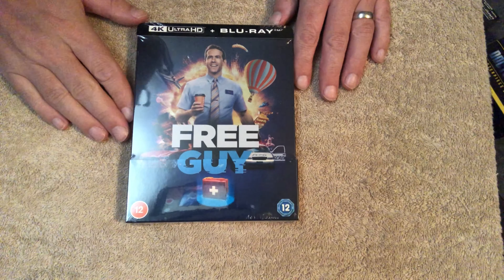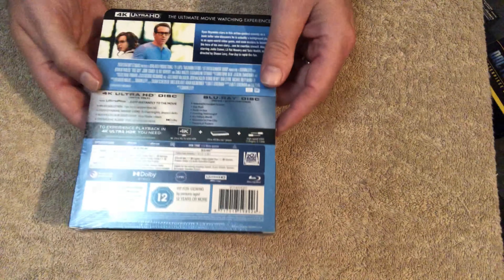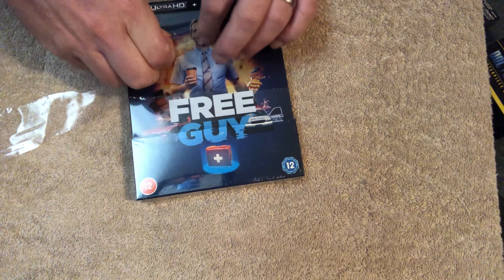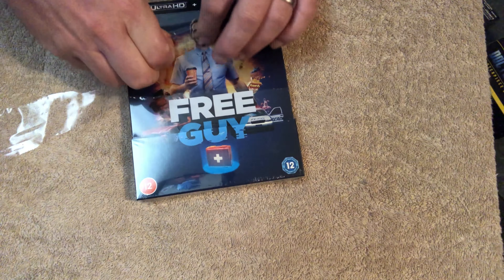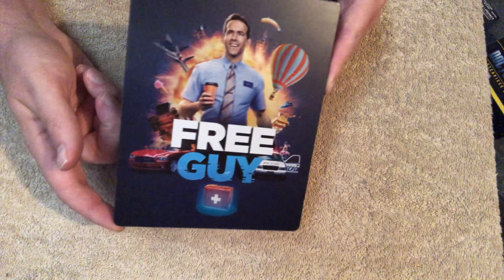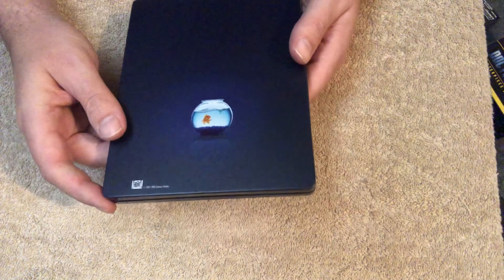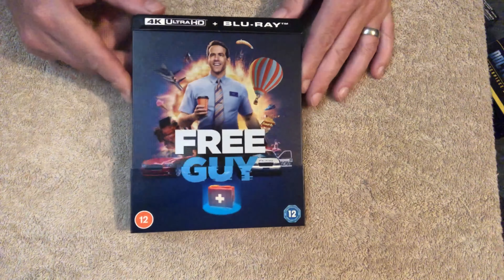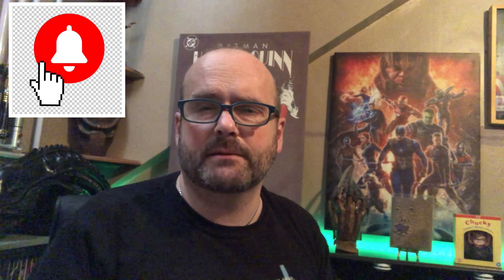Steelbook Opening. Free Guy 4K